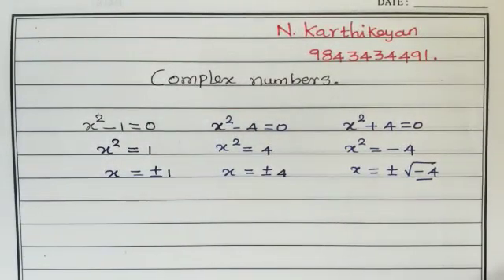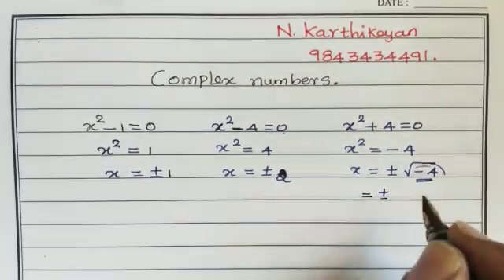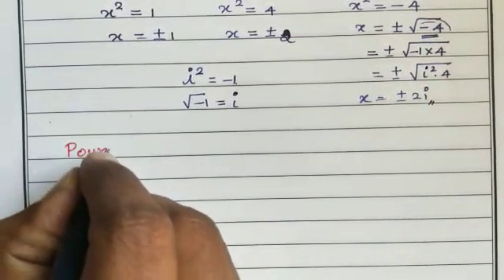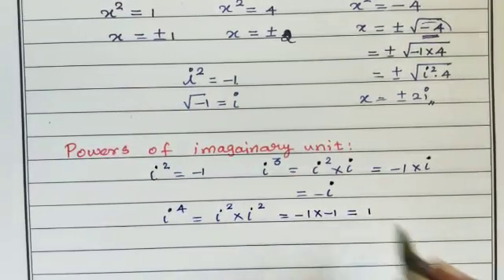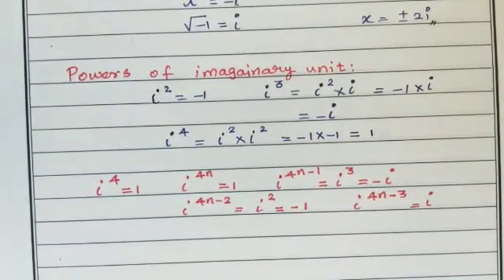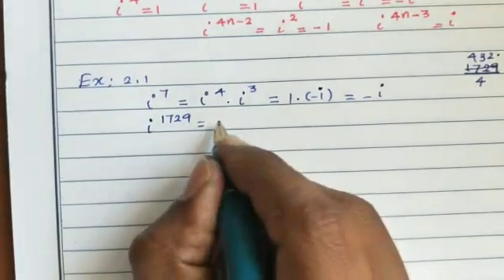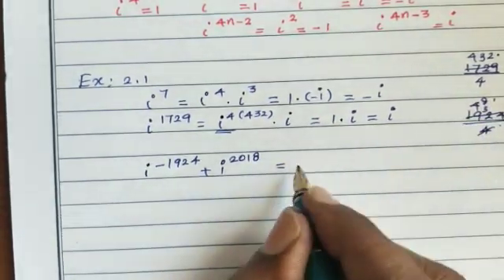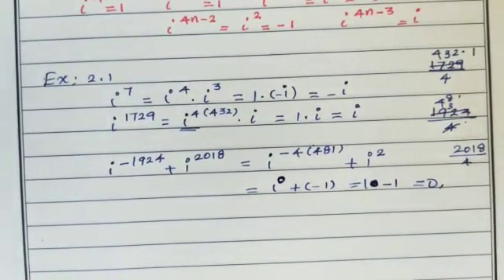12|| complex numbers ||(intro) with example problems